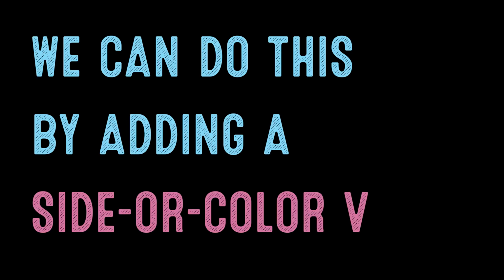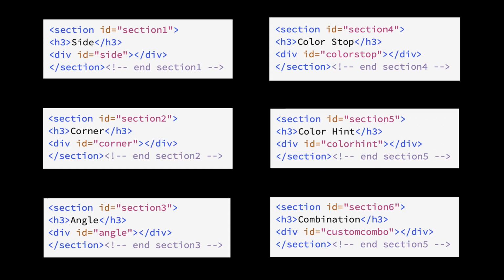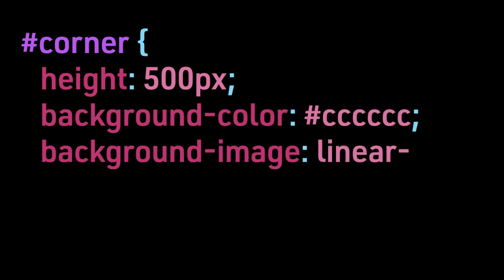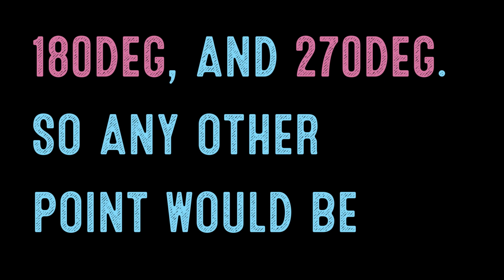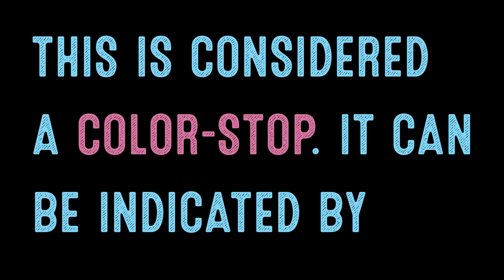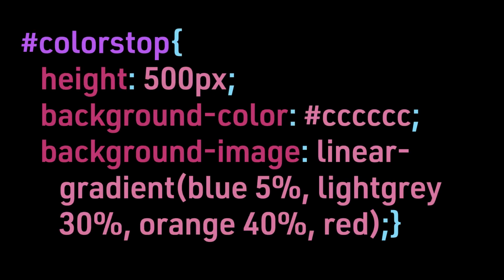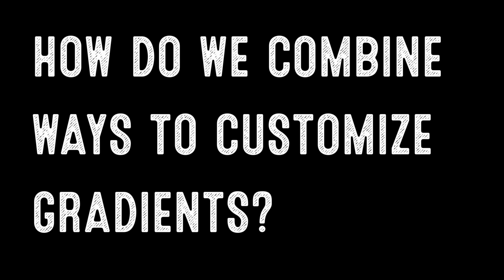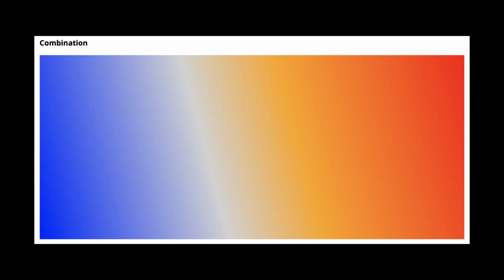Coding for Beginners: Code Quiz #93— How To Create Custom Gradient Backgrounds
In this week's quiz we go over how to further customize your gradient backgrounds.